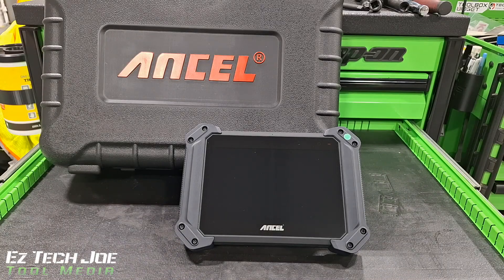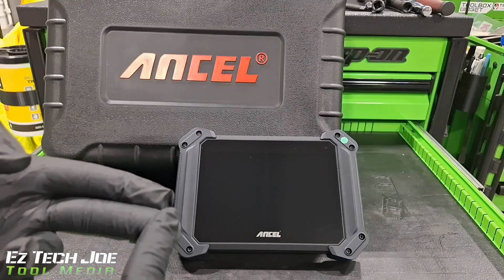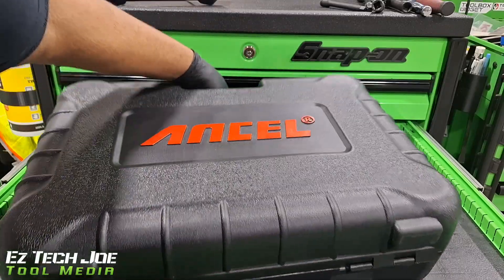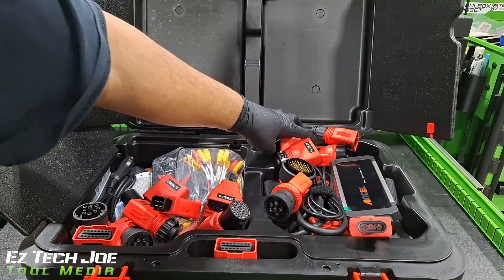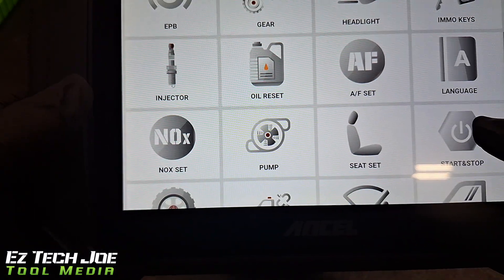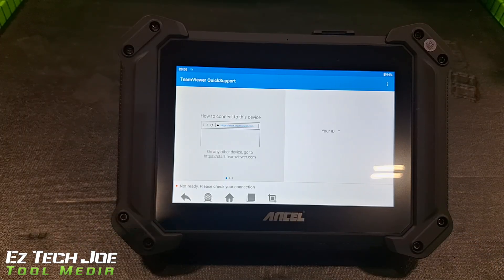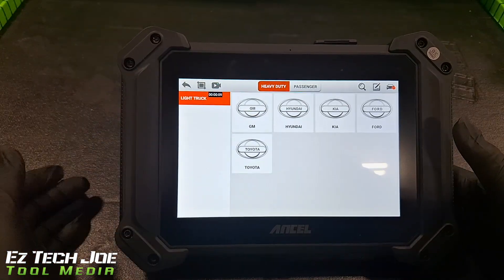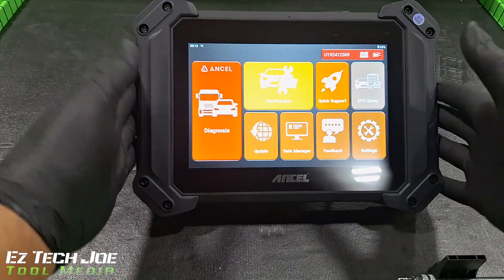We Finally Found A Scan Tool That Didn't Forget About The Big Boys!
We take a look at the Ancel V6 Pro HD Professional Scan Tool and some of the main key features that any heavy duty diesel Technician could possibly find some use for in the field!

ANCEL V6 PRO+HD 2-in-1 Diesel and Car Diagnostic Tools

✔️Specialized For Heavy Duty/Light Truck/Bus
✔️99% Vehicles Coverage & Compatibility
✔️ 2 Years Free Update
✔️Full-System Diagnostics
-Engine System
-ABS (Anti-lock Braking System)
-Transmission System
-BMS (Battery Management System)
-TPMS (Tire Pressure Monitoring System)
✔️ECU Coding
✔️Bi-Direction Active Test
✔️25+ Reset Functions
-DPF Regeneration
-ABS Bleeding
-Oil Reset
-Battery Reset
-Throttle Adaptation
-TPMS Reset
-Key Programming Immobilizer